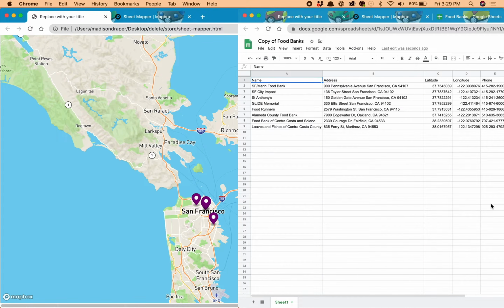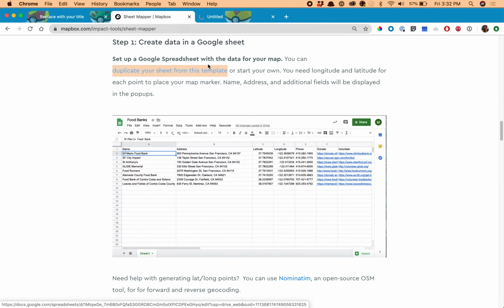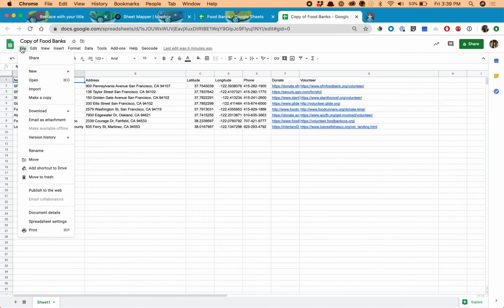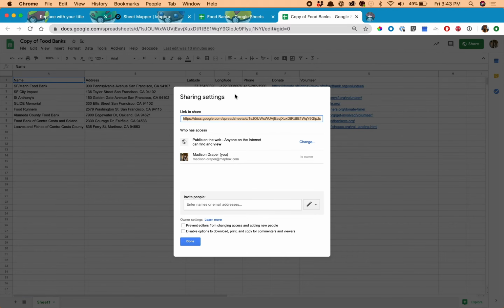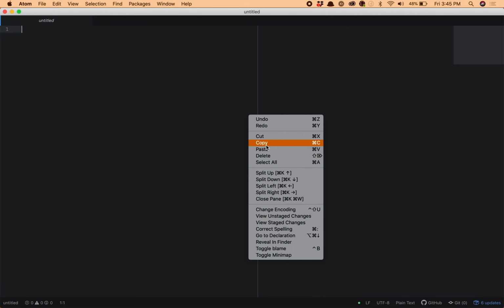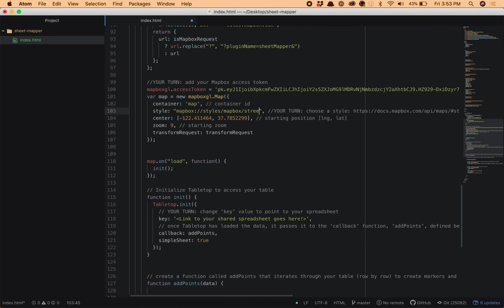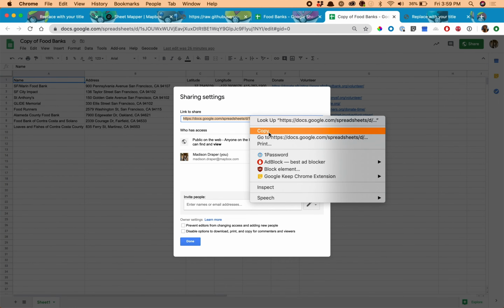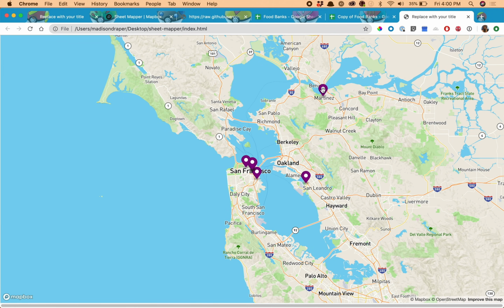How to use a Google Sheet as a data source for a map